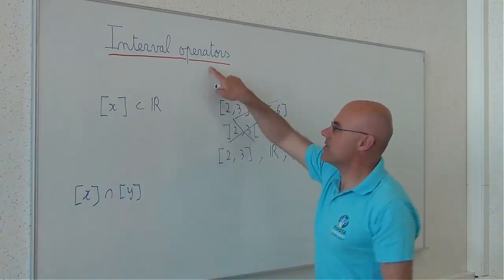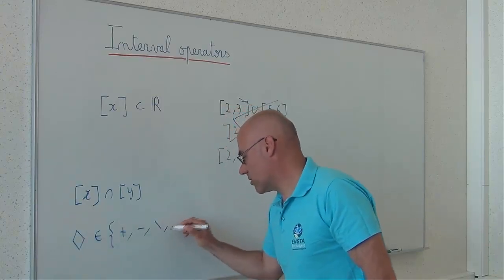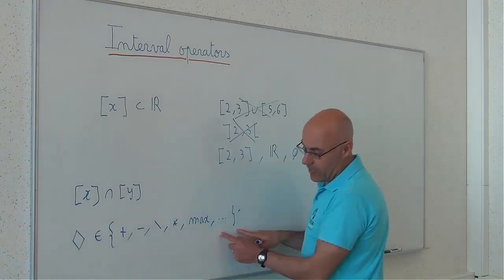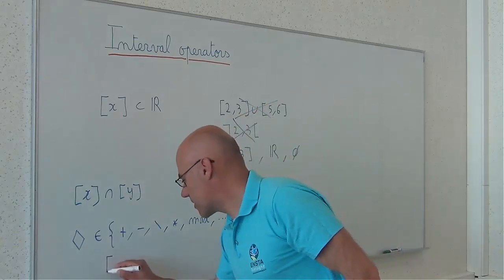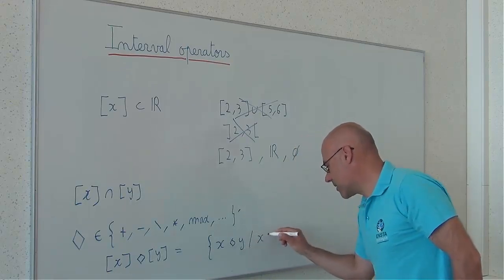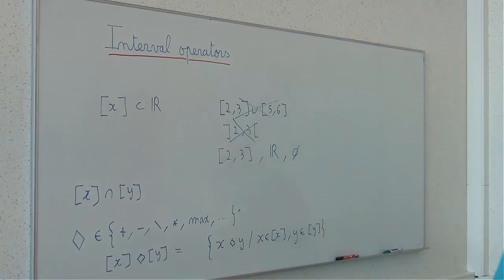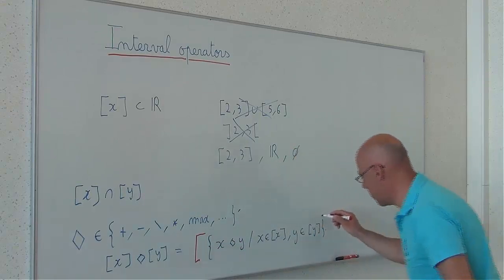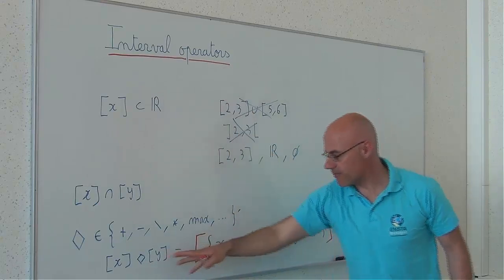Interval Arithmetics - Definition